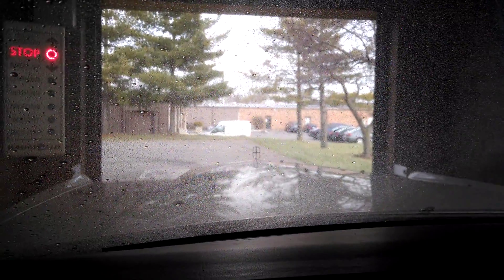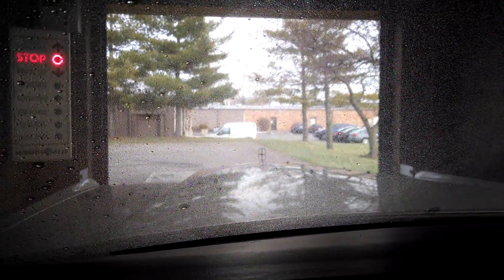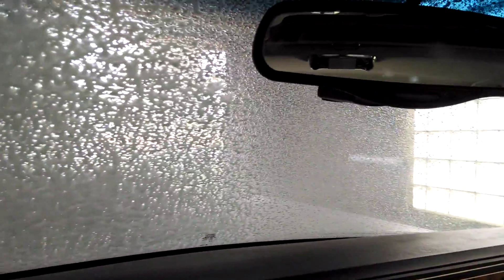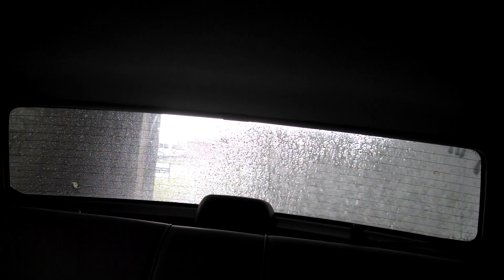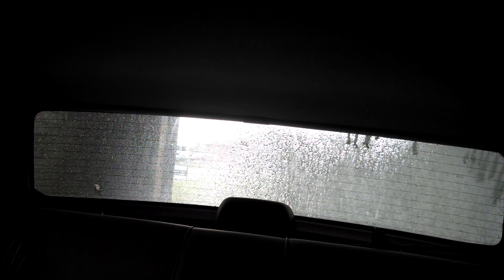1987 Lincoln Town Car VS Car Wash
Surprised to see it fit!

! ! ! DISCOUNTS ! ! !